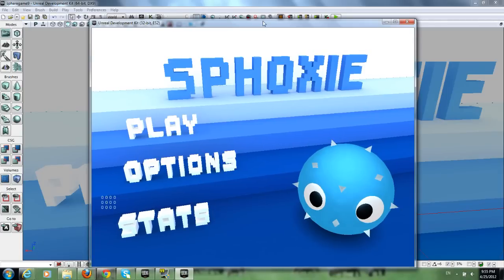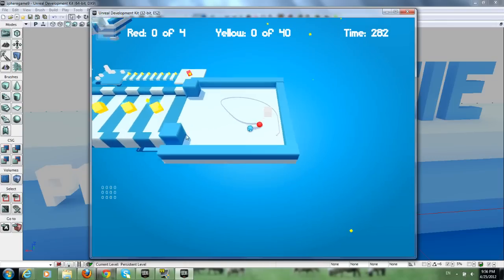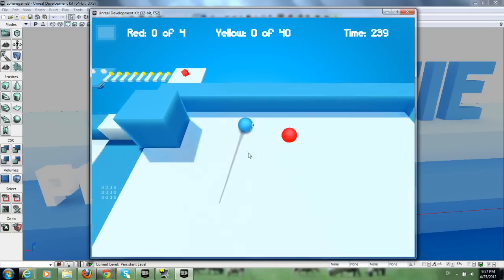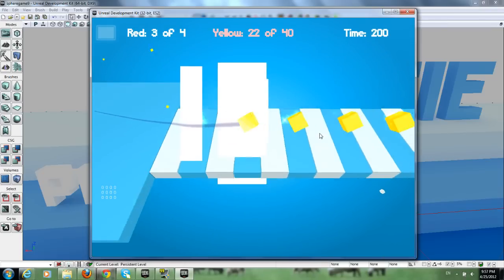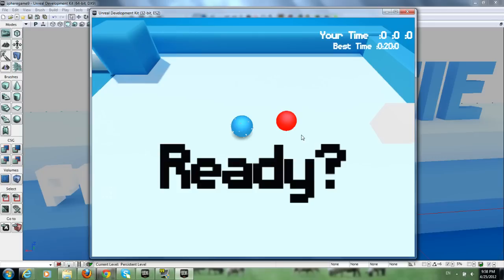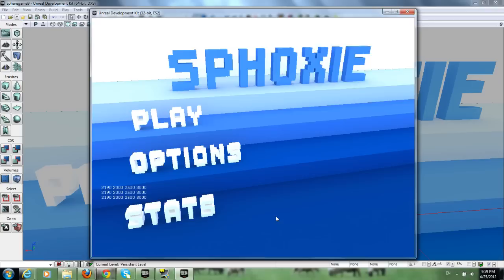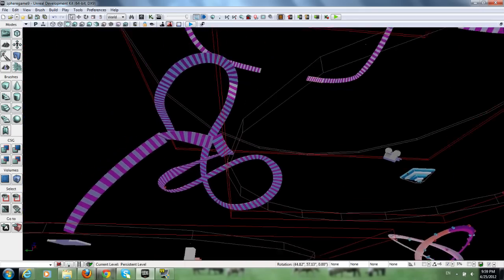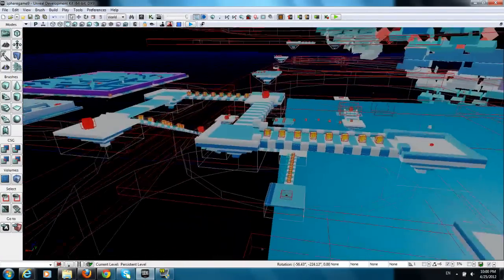Sphoxie Preview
In this video I introduce my newest game that I'm working on, Sphoxie!

I show the first level and some behind the scenes stuff, let me know what you think.